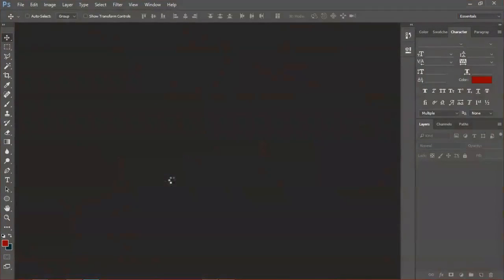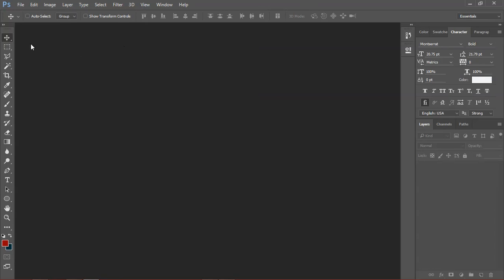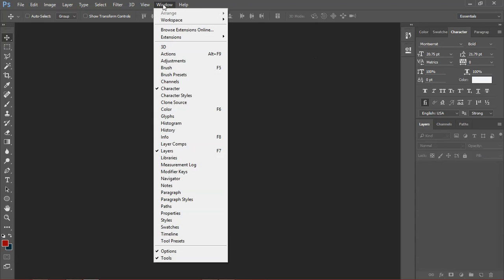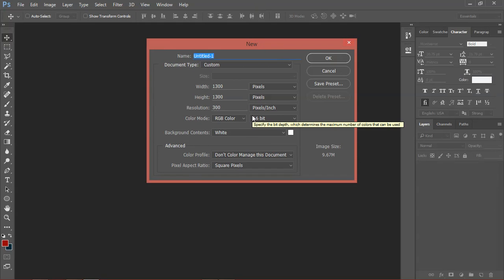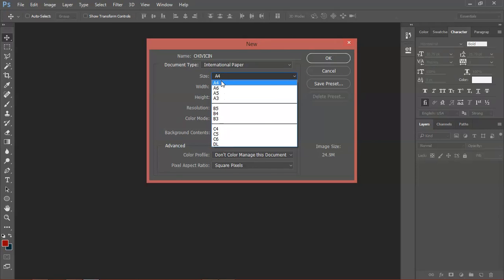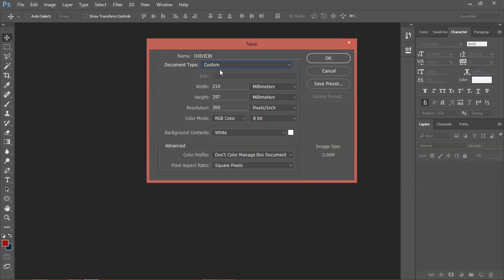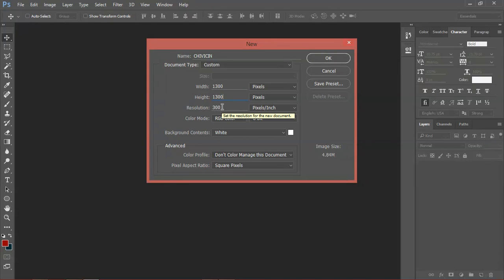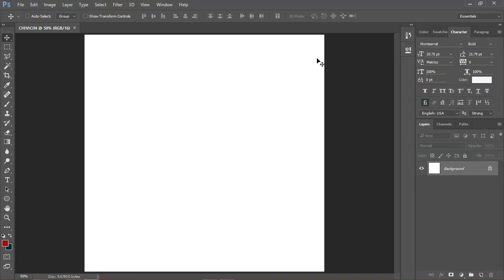OVERVIEW OF PHOTOSHOP - 10/6/2022, 7:46:22 AM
How to get started using Adobe Photoshop